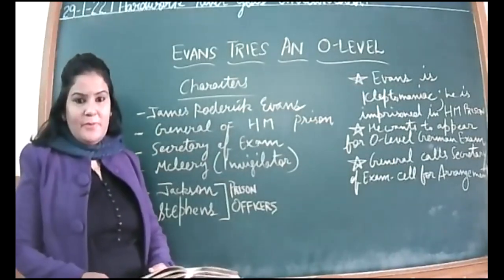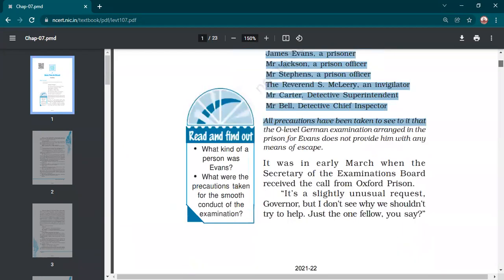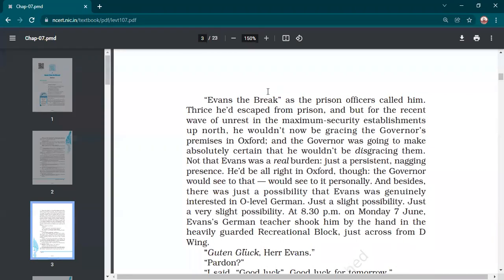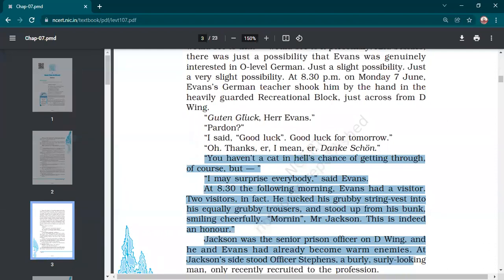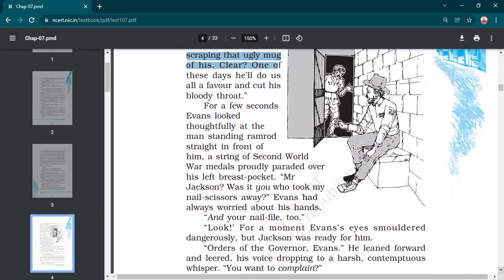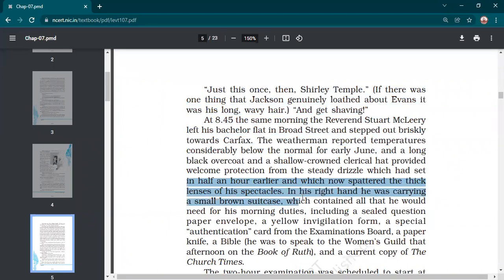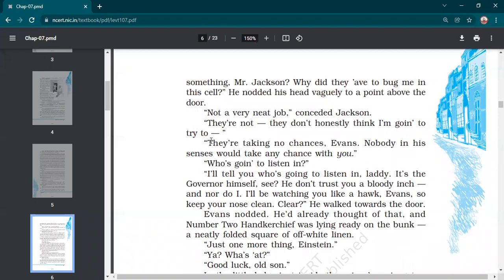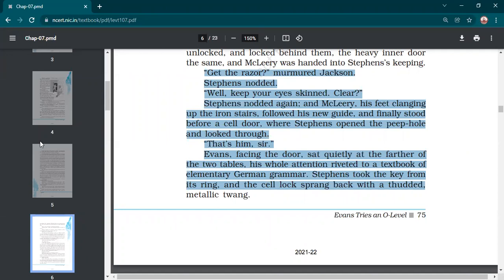29 1 2022 XII C ENGLISH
EVANS TRIES AN O LEVEL contd.